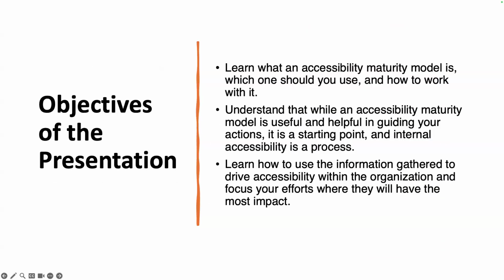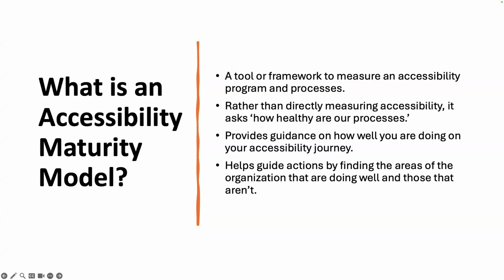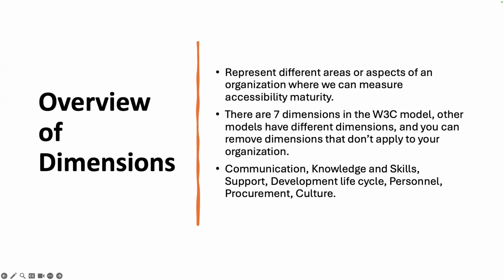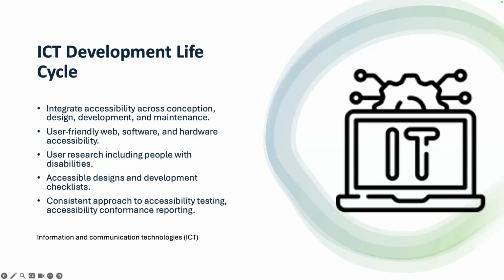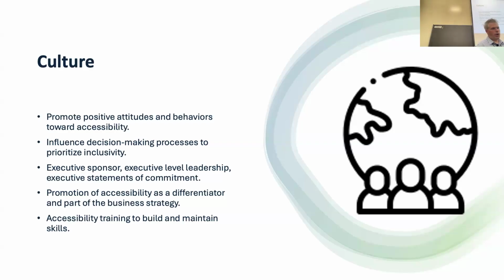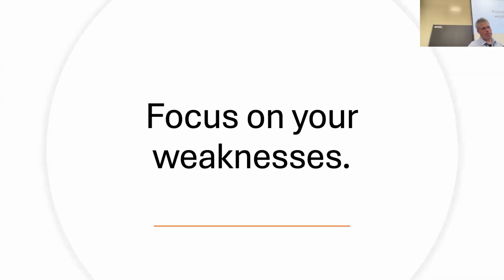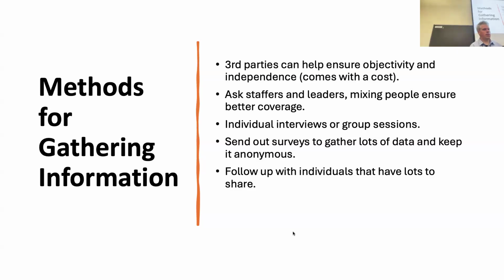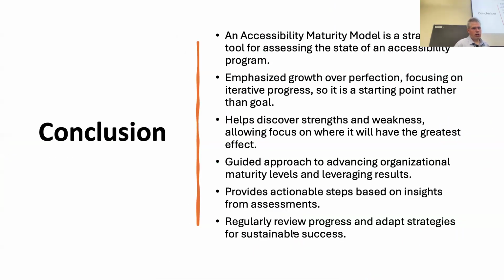Your Internal Accessibility Program Needs a Maturity Model